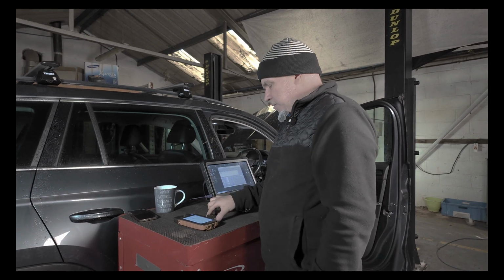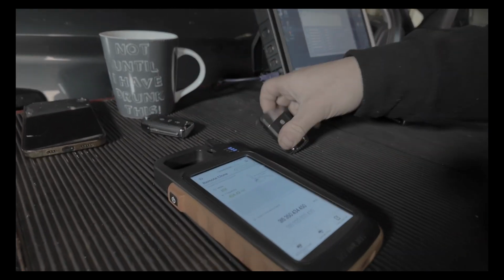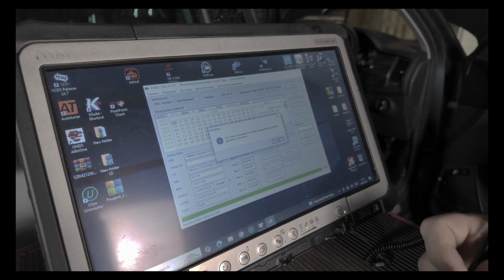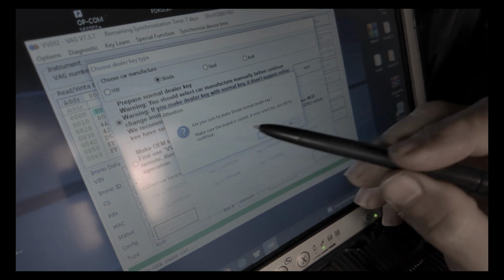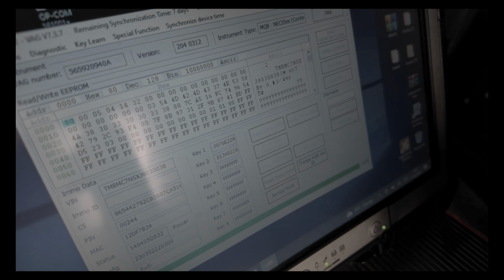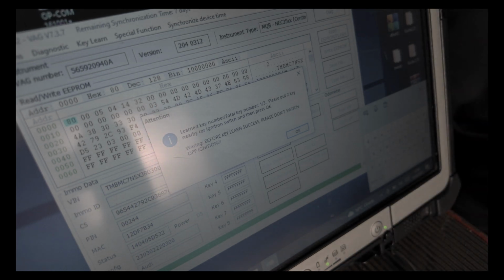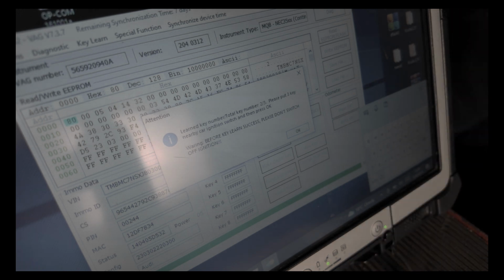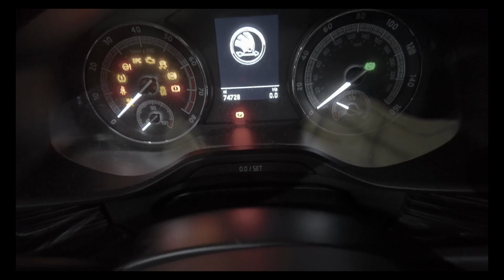Autowave mqb keys faulty - but they wont replace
2 keys from autowave all with different faults - please explain they requested this video was made, then requested another video was made to send to the key supplier, we rfused to make another one and htey refused to replace the key that was faulty so we moved to Advanced Keys as our supplier and never had an issue since.
We have over 50 keys from Autowave all with faults and they deny an returns